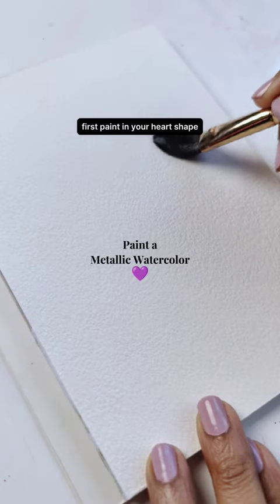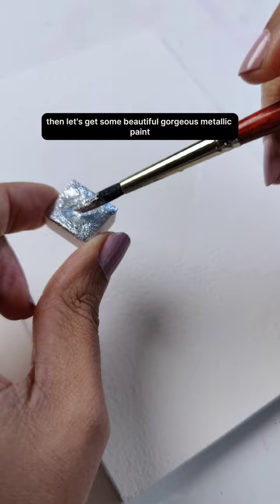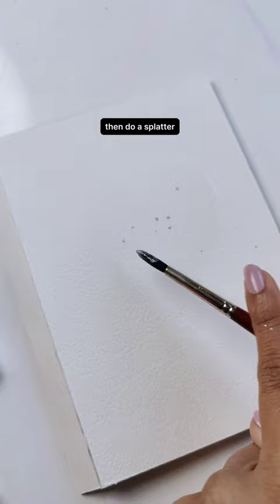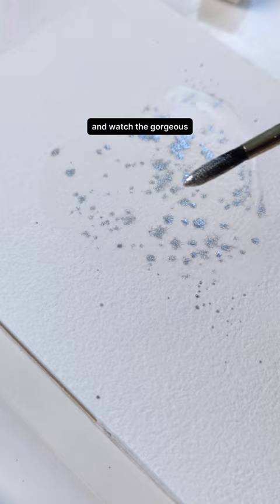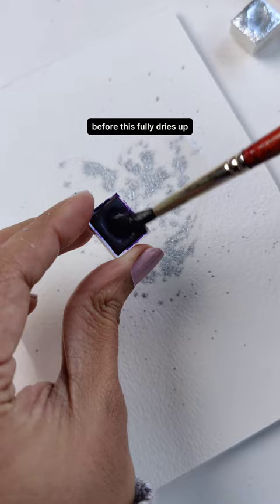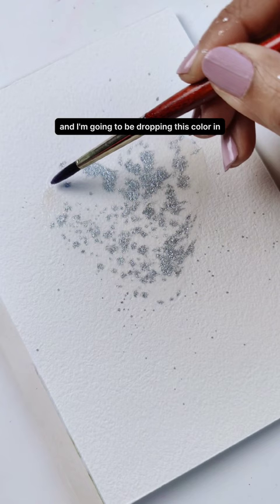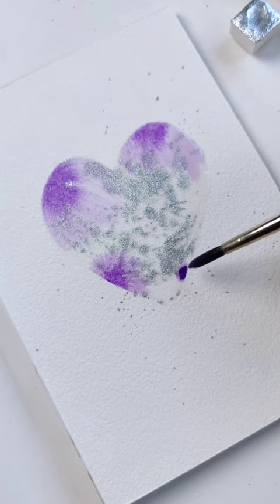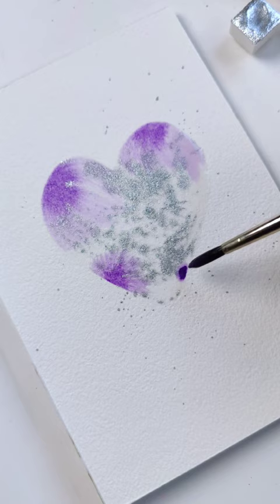Easy Watercolor Heart for Valentine's Day